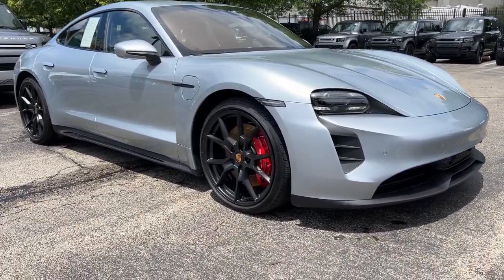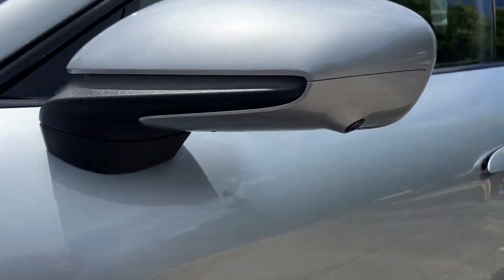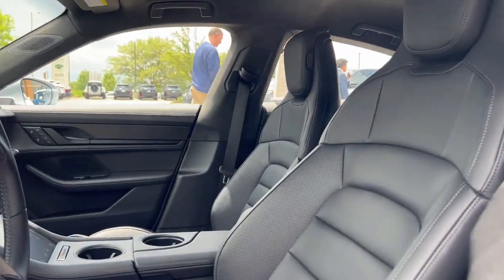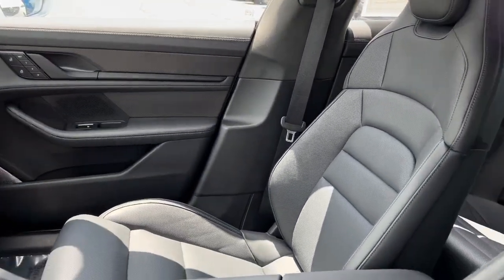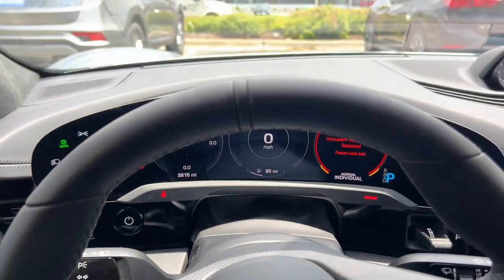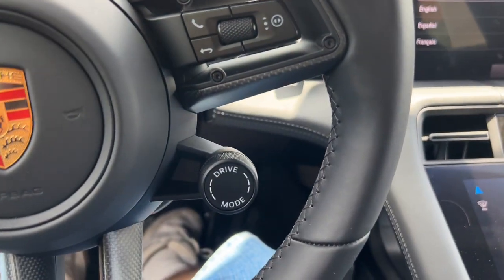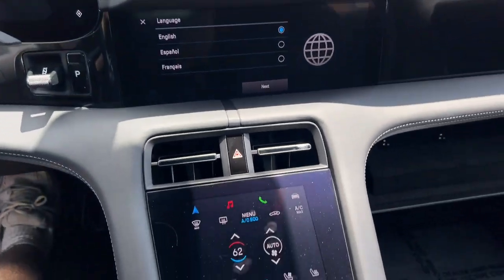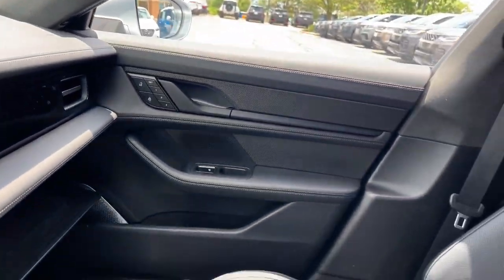2023 Porsche Taycan Naperville, Aurora, Bolingbrook, Geneva, Wheaton, IL R24288A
Dolomite Silver Metallic Used 2023 Porsche Taycan GTS available in Naperville, Illinois at  Jaguar Naperville. Servicing the Aurora, Bolingbrook, Geneva,  Wheaton, IL area.

Jaguar Naperville
1559 W. Ogden Ave

2023 Porsche Taycan GTS Burmester 3D High-End Surround Sound Adaptive Cruise Control Burmester 3D High-End Surround Sound System Front Seat Ventilation Heated GT Sport Steering Wheel w/Carbon Fiber Trim Interior Trim in Carbon Fiber Lane Change Assist (LCA) Rear Axle Steering Rear Heated Seats Wheels: 21 RS Spyder Design.brbrWe are conveniently located just 60 minutes from Downtown Chicago. Some vehicles may still be in factory warranty or an extended warranty may be purchased. Out of state buyers are responsible for all state county city taxes and fees as well as title/registration fees in the state that the vehicle will be registered. All sales are subject to a flat Documentary Fee Electronic Filing Fee and an Out of State Drive Away Tag if applicable. It is the customers sole responsibility to verify the accuracy of the prices and equipment with the dealer. Pricing is subject to change without notice ***
Navigation system: Porsche Communication Management (PCM)|10 Speakers|Audio memory|Burmester 3D High-End Surround Sound System|Radio data system|Air Conditioning|Automatic Temperature Control|Front Dual Zone A/C|HVAC memory|Rear window defroster|Memory seat|Porsche Communication Management|Power driver seat|Power steering|Power windows|Rear Heated Seats|Remote Keyless Entry|Steering Wheel Memory|Steering wheel mounted audio controls|Adaptive Suspension|Auto-Leveling Suspension|Four wheel independent suspension|Heated GT Sport Steering Wheel w/Carbon Fiber Trim|Speed-sensing steering|Traction control|4-Wheel Disc Brakes|ABS brakes|Dual front impact airbags|Dual front side impact airbags|Front anti-roll bar|Knee airbag|Low tire pressure warning|Occupant sensing airbag|Overhead airbag|Rear anti-roll bar|Rear Axle Steering|Rear side impact airbag|Brake Assist|Electronic Stability Control|Exterior Parking Camera Rear|Auto High-beam Headlights|Delay-off headlights|Fully automatic headlights|Rear Fog Lights|Panic alarm|Security system|Adaptive Cruise Control|Speed control|3 Years of 30 Minute DC Charging Sessions|Auto-dimming Door Mirrors|Bumpers: body-color|Heated door mirrors|Power door mirrors|Spoiler|18-Way Adaptive Sport Seats Plus w/Comfort Memory|Auto tilt-away steering wheel|Auto-dimming Rear-View Mirror|Compass|Driver door bin|Driver vanity mirror|Front reading lights|Garage door transmitter: HomeLink|Heated Steering Wheel|Illuminated entry|Interior Trim in Carbon Fiber|Lane Change Assist (LCA)|Outside temperature display|Overhead console|Passenger vanity mirror|Rear reading lights|Rear seat center armrest|Sport steering wheel|Telescoping steering wheel|Tilt steering wheel|Trip computer|Front Bucket Seats|Front Center Armrest|Front Seat Ventilation|Heated Front Seats|Leather/Race-Tex Seat Trim|Power passenger seat|Split folding rear seat|Passenger door bin|Alloy Wheels|Wheels: 21 RS Spyder Design|Rain sensing wipers|Variably intermittent wipers